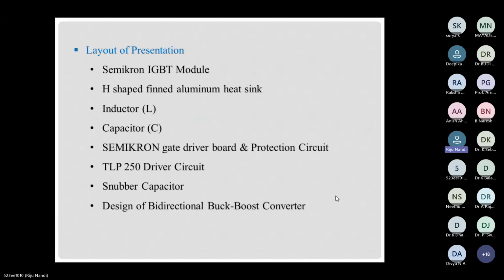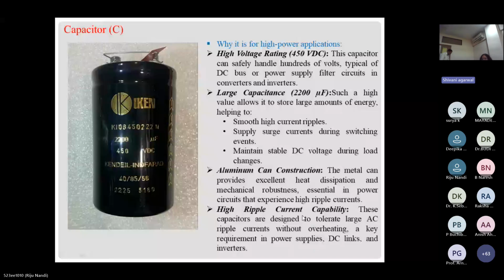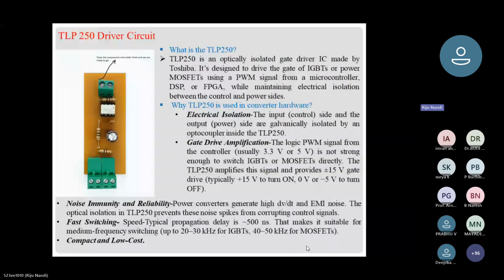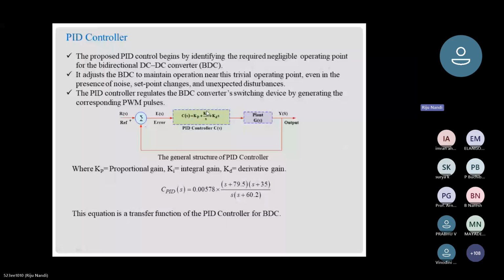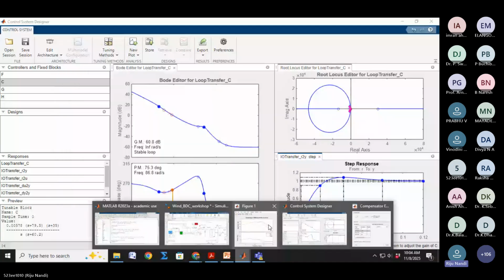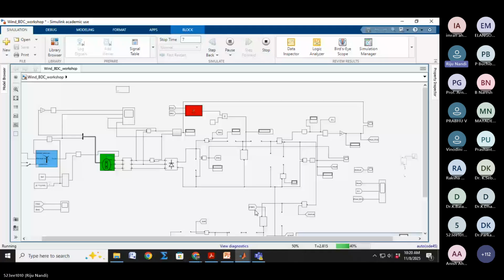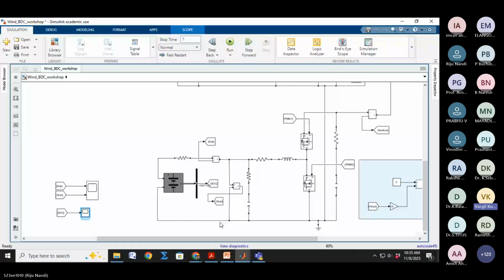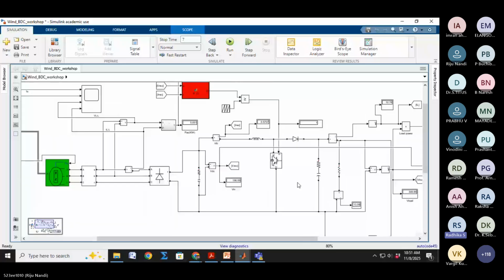AMCDDRP-2025 : Session 10 by Riju Nandi, NIT Rourkela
Day #4 (8th November 2025 Saturday)
Session 10: 09:00 AM – 11:00 AM
Title: High power DC-DC Converters design, Battery Charging and Discharging with Bidirectional Buck-Boost Converter, Controller design and Testing with C2000 microcontroller interface
Speaker: Riju Nandi